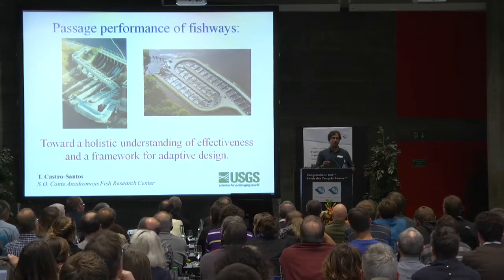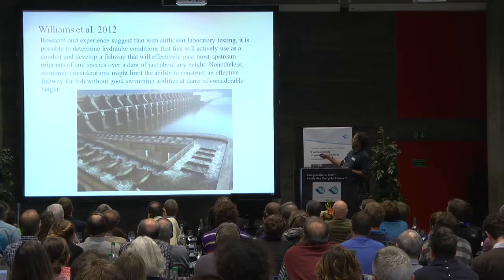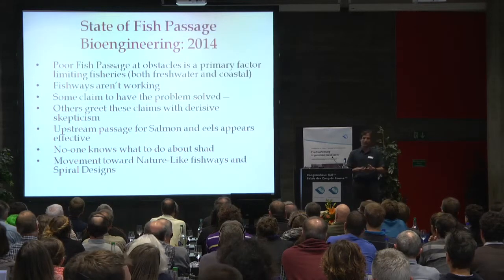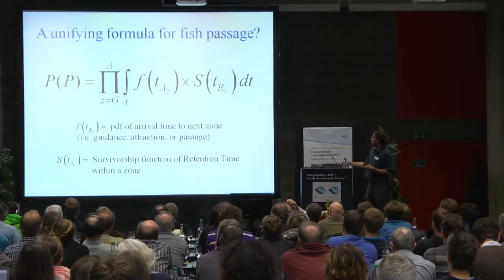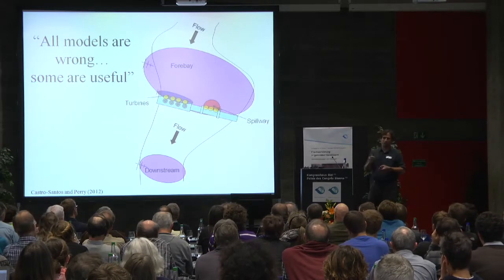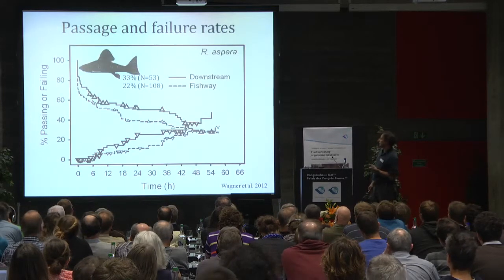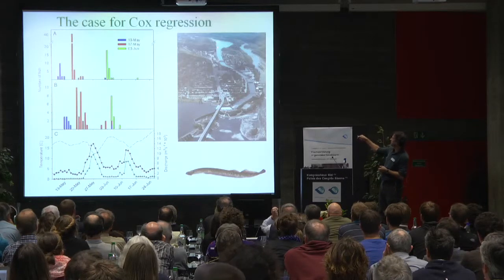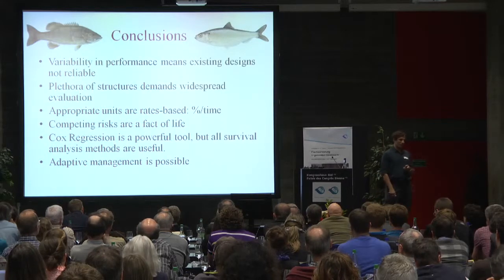Ted Castro-Santos: Evaluationg the effectiveness of fish passage facilities (e)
Conference 2014 in Biel (Switzerland): Fish Migration in Water Resources - Challanges and Solutions
Presentation of Ted Castro-Santos, USGS (USA)